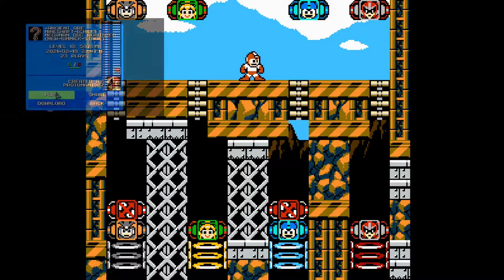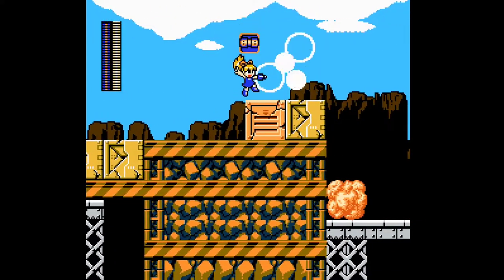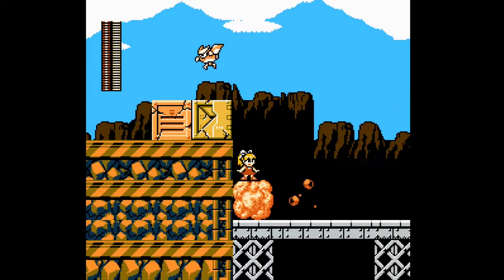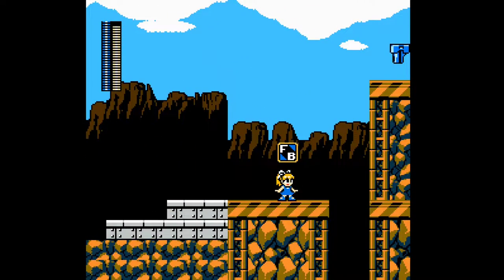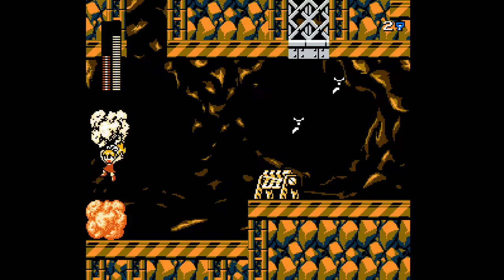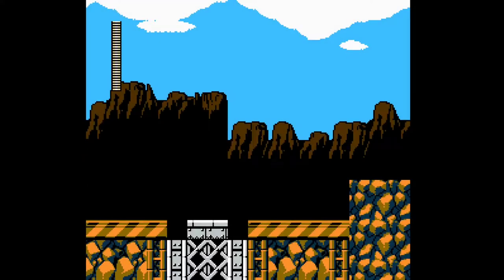Mega man maker 1.7 - Ancient ore mineshaft!